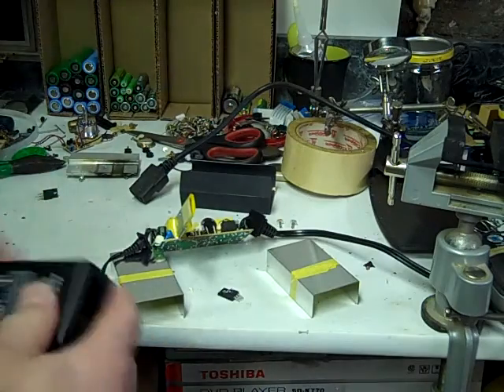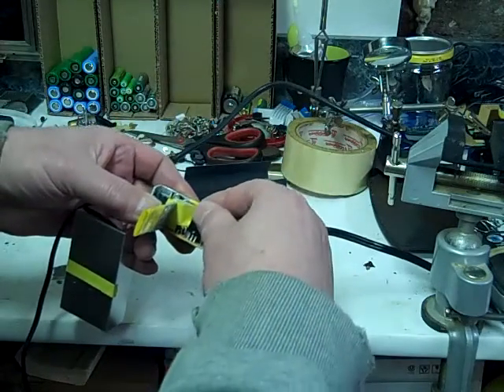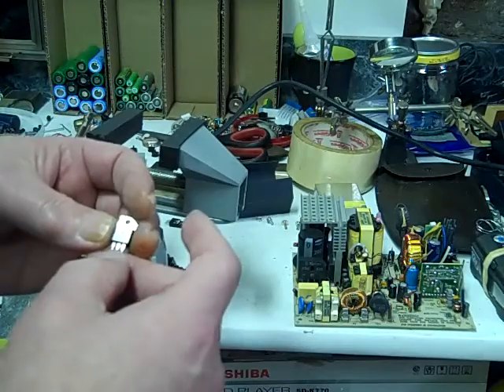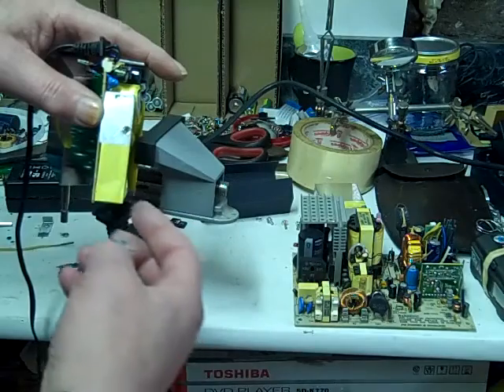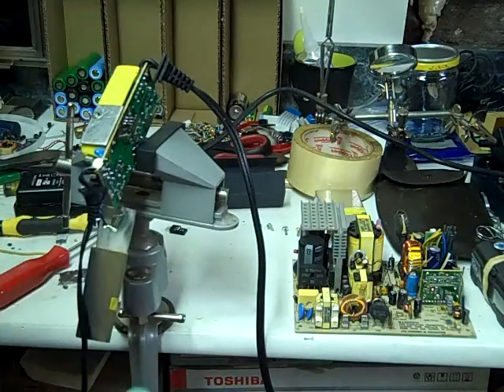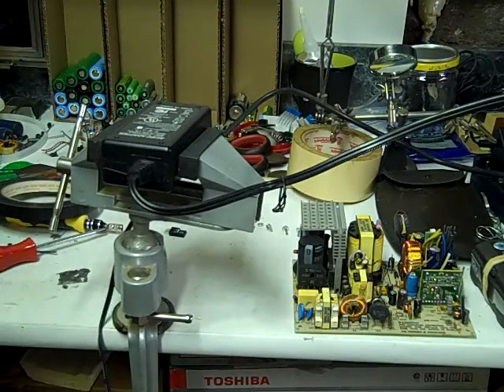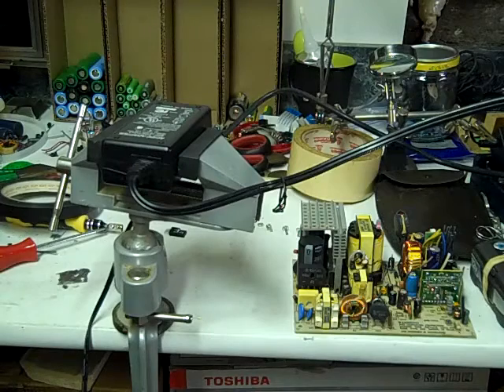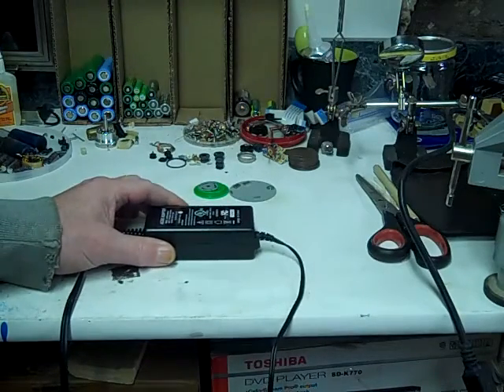Laptop Power Supply Repair Fix it Yourself!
Laptop Power Supply Repair
In this video I attempt to repair a defunct power supply for an unnamed laptop. Watch the video to see how it turns out.

Other videos you might want to watch on this subject include:
How to open a laptop power supply and modify its output voltage
DIY How To Fix A Broken Laptop Charger
Laptop repair videos - Power Problems Gateway Laptop
How to repair a AC adapter power supply plug for AsusLaptop
Repairing Dell Power Adapter
How to fix a laptop power supply adapter
Laptop battery at 0% but still runs
Laptop Charger Repair, How to Open the Case
Easy way How to test Capacitors, Diodes, Rectifiers on Powersupply using Multimeter
Laptop DC Jack Test and Repair
Notebook battery repair / replacing lithium cells
دورة ( Doctor Laptop ) الدرس 07: مشاكل الباور والشاحن Power Problems
How to fix a overheating laptop.

Thanks to these users:
Timothy Pleines
atminh
HBT
MicroSiteBox
jarcom tech
mrconsignment
Tampatec
fixitdaz
Veryokay
Zaifullah Alansari
HollywoodAMcom
vwestlife
Proven Helper: How-to Guides & Reviews
carpio01